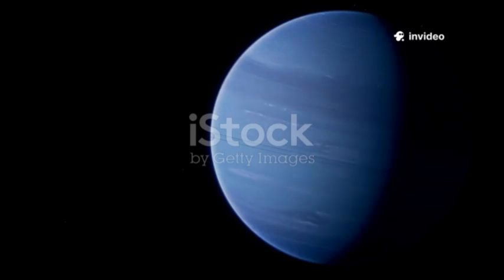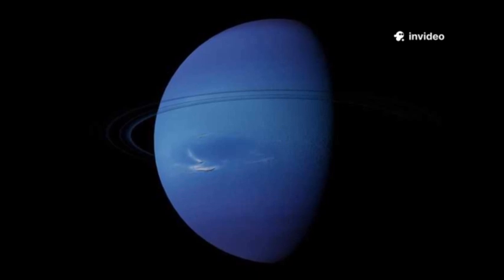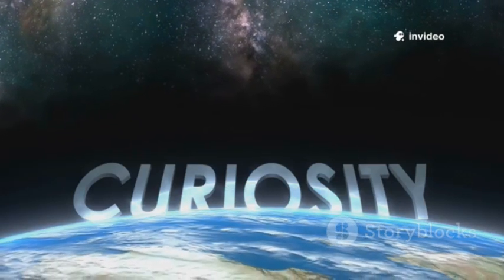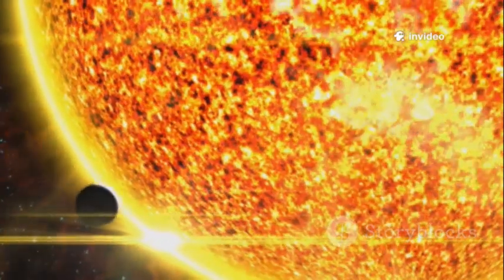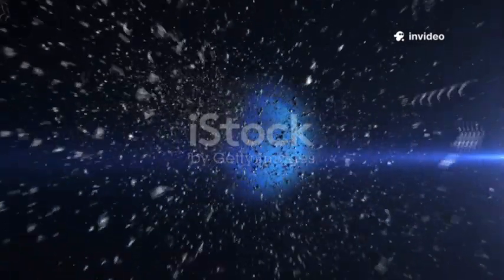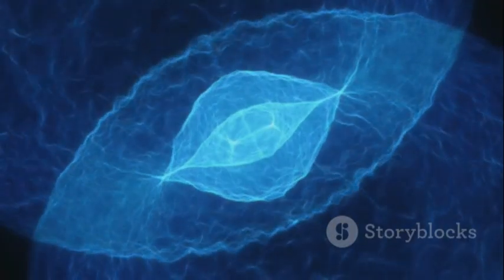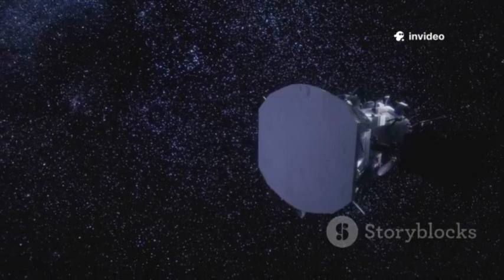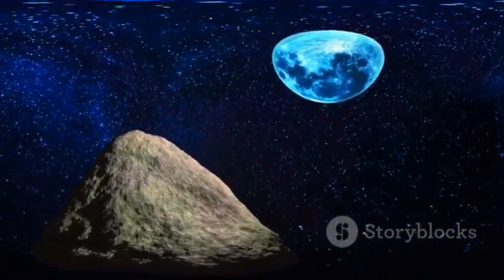Neil DeGrasse Tyson Just Revealed Neptune Is NOT What It Really Seems!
Dive deep into the mysteries of our solar system with Neil DeGrasse Tyson as he unveils astonishing facts about Neptune that will challenge everything you thought you knew! In this captivating 8-minute video, explore Neptune’s hidden truths—from its swirling storms to its enigmatic composition—and discover why this distant giant is far more complex and fascinating than it appears. Perfect for space enthusiasts and curious minds alike, this cosmic journey will expand your understanding of the universe. Don’t miss out on Tyson’s incredible revelations that will blow your mind and ignite your cosmic curiosity!

OUTLINE:

00:00:00 The Planet That Shouldn't Exist
00:03:48 An Ocean of Sapphire and Storms
00:06:32 A Cosmic Enigma
00:07:28 Winds of Impossible Speed
00:08:24 Rethinking the Ice Giant
00:09:19 The Moons of a Captured King
00:10:20 Our Unwritten Chapter in the Cosmos